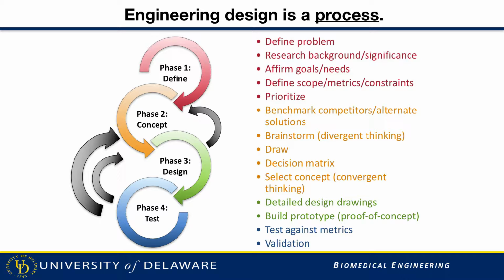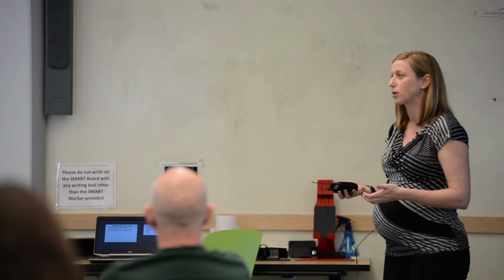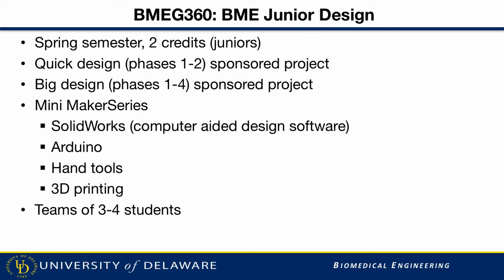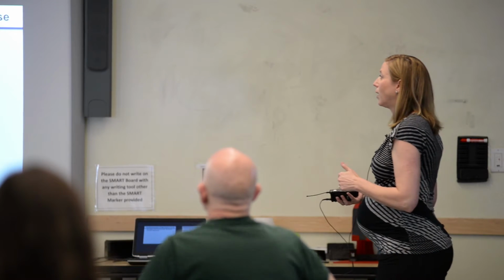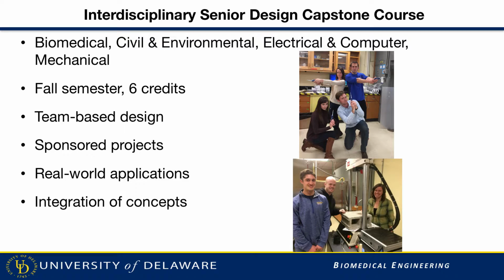Jeannie Stephens & Sarah Rooney: Discover Delaware - Health, Humanities, and Human Rights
Jeannie Stephens - Assistant Professor & Director of Undergraduate Program, Department of Biomedical Engineering
Sarah Rooney - Assistant Professor, Biomedical Engineering
"Interdisciplinary Senior Design: Blending engineering disciplines to solve real-world problems"

The University of Delaware’s Interdisciplinary Science Learning Laboratories speaker series for spring semester is set to begin on Monday, February 22nd. This free lunchtime series, titled “Discover Delaware – Health, Humanities, and Human Rights” features diverse topics involving UD faculty, staff and experts throughout the country.

The sessions will be held each Monday through May 9th, from 12:30-2:00 p.m. in Room 110 of the Interdisciplinary Science and Engineering Laboratory (ISE Lab). Each session highlights projects presented in a TED-style talk ending with a discussion session.

The first 30 attendees to register will be provided sandwiches and beverages.